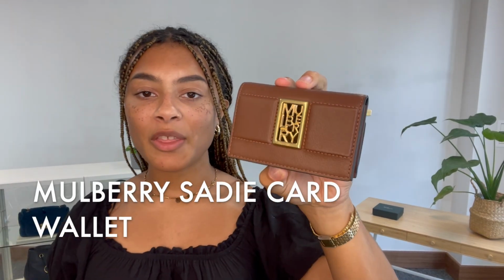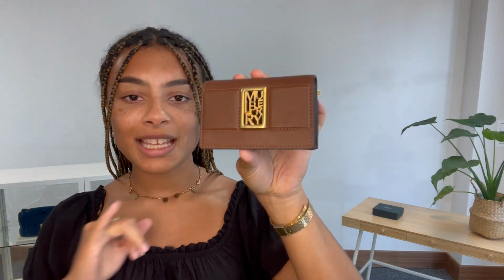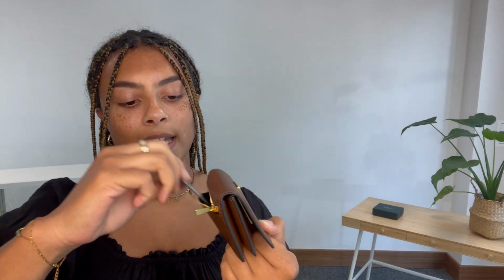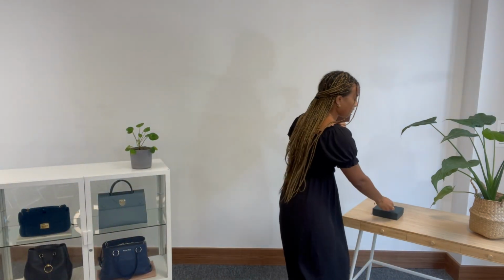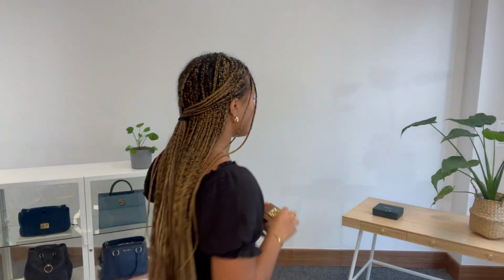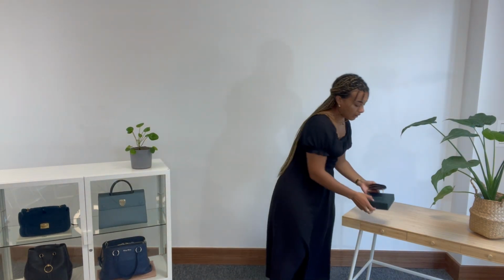Mulberry Sadie Card Wallet Review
Rated excellent on Trustpilot.

0:33 Features
1:20 Condition
1:40 Comes with
1:55 Link to shop + Discount code!